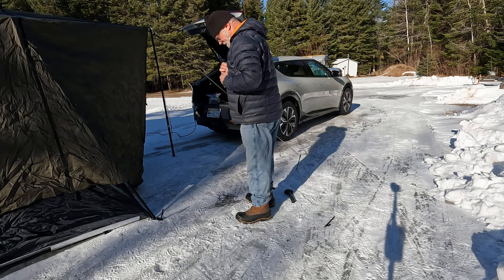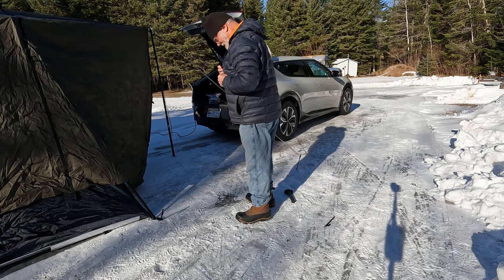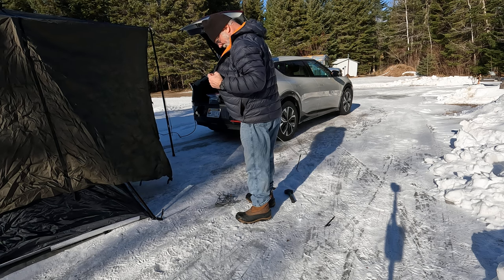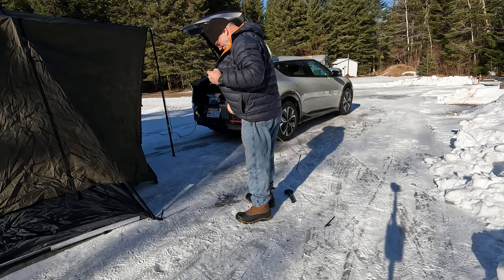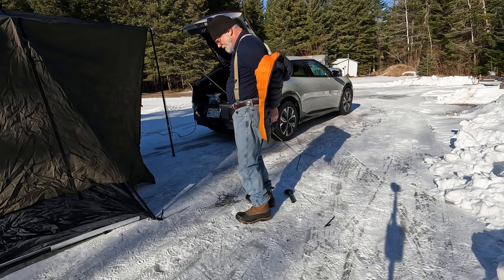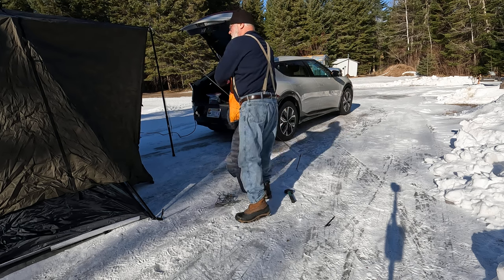Coleman Cabin Tent Setup (Clip 4 of 4) Slip Knots help Adjust Tarp Ropes..Then Camera Froze - Part 5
This is a 27 part series on an Three Winter Night stay At my Vintage 1993 Alpenlite 5th Wheel Camper. I spend 2 Nights in my Tent and One Night in my Camper. I use my Kia V2L to electrify and add heat to my Camper and My Tent .I Monitor My EV6 electrictricity use with my Car Scanner App...I Use Reflectix Insulation under my Tent and My Aquaquest Tarp over my Tent to help keep Heat in my Tent...I use and discuss my Bluetti Power Station...I also take a short trek on my Snowshoes and with my Cross Country Skis...And More. At the end of this video click on the bottom left link to go to next video. Click on bottom right link to go to the series. Please watch this series from the beginning. ​@CampingwithKent

Camping Gear I use on my Channel:
EV6 Wind AWD with Tech Package - Glacier White, (V2L available 77.4 kWh Battery)
Bluetti EB70S Portable Power Station  (LiFePO4, 716 wH Battery)
R-3.7 Reflectix® Reflective Insulation 3/8" x 4' x 25'
Masterforce® 2 lb. Fiberglass Drilling Hammer
FLEXTAILGEAR Portable Air Pump with Camping Lantern
MAXCOOK 4.2 Quart/4L Stainless Steel Whistling Tea Kettle,Brushed Satin
Coleman 6 Person Instant Set up Cabin Tent
AquaQuest 15' X 15' Tarp
Green Elephant Adjustable Tarp Poles
ThermaRest 20°F Down Quilt Sleeping Bag...
Klymyt Air Mattress
Lasko Oscillating Ceramic Tabletop Space Heater
Venture Forward Ultimate LoungR Cot, Camo
ALPHA CAMP Camping Table Outdoor Portable Table
Keenature Black Walnut Camping Table Shelf Portable
M-Tac Military & Tactical Gear Compression Bag
Tadamoe Shower Bag
Beefoor Tent Stake Storage Bag, Heavy Duty Oxford Polyester Case for Tent Pegs and
 Camping Hammer,
8 Pack Tent Stakes Heavy Duty 12 inch Steel Tent Pegs for Camping...Unbreakable and. Inflexible
WaterStorageCube BPA-Free Collapsible Water Container with Spigot, Food-Grade
Stanley Classic Trigger Action Travel Mug –Leak Proof
AUTODECO Collapsible Sink with Handle Towel, 2.37 Gal / 9L Foldable Wash Basin
OBDLink LX OBD2 Bluetooth Scanner for Android and Windows
HASIKA SUV Car Screen Tent
Ozark Trail Air Bed
Wolfwise Shower Tent
Winnerwell Fire Pit
Thermacell Mosquito Repellent
Bodega Electric Cooler
Coleman Classic 2 Burner Propane Camp Stove 10,000 - 20,000 Total BTU
Eureka SPRK + Butane Camp Stove 11,500 BTU
ANHANE Infrared Tempered Glass Cooktop 1800 Watts (6140 BTU)